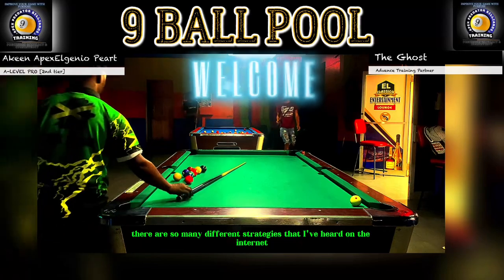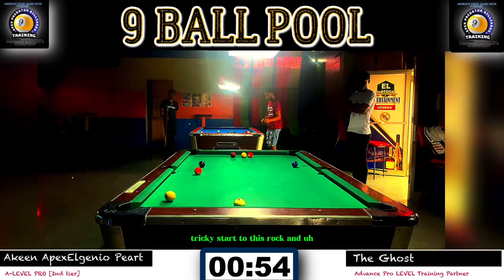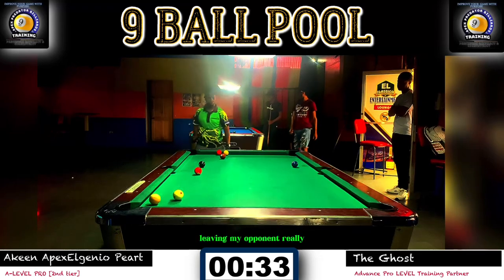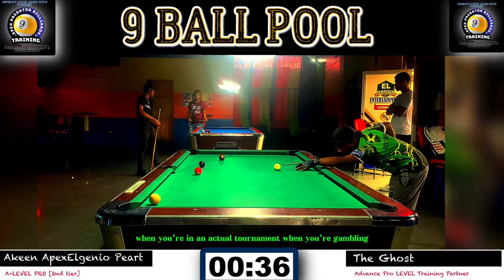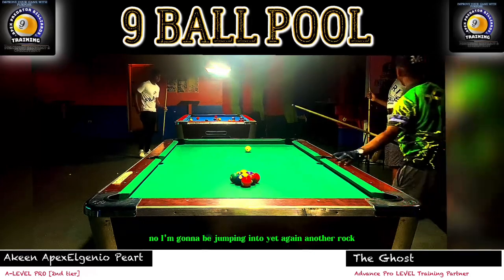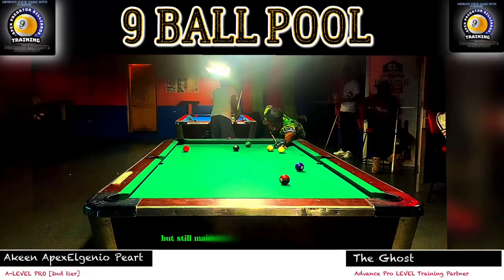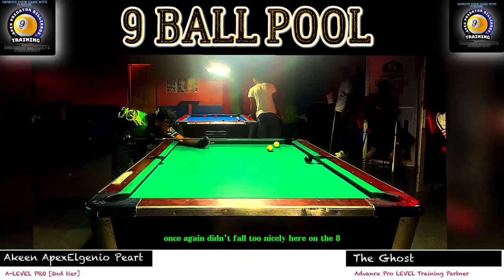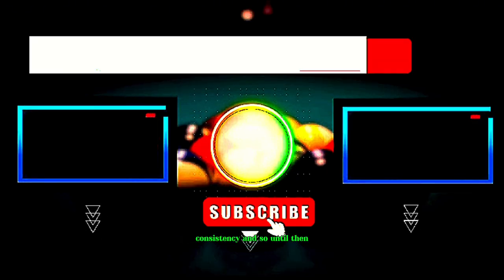IMPROVE THE DEPTH OF YOUR THINKING! When the rack is TOUGH ? Positional Play + PRO Safety knowledge!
Hey 👋 guys welcome 🙏 back to another lesson from my APPLICATION SERIES of video when I demonstrate how to use the knowledge garnered in practice in an actual game! I have a 15 video series and you can watch the other video from the playlist that is available at the link pinned in the comments! or below ⬇️

In the rack it was a true test of thinking like in the previous video where knowledge of the game is pertinent! The application skills had to be on point and deliberate. These two racks definitely highlighted the growth in not just my game but also my thoughts!

If you like the lessons! Join the growth and progress of apexelgenio as I aim to become the MOST COMPLETE POOL PLAYER